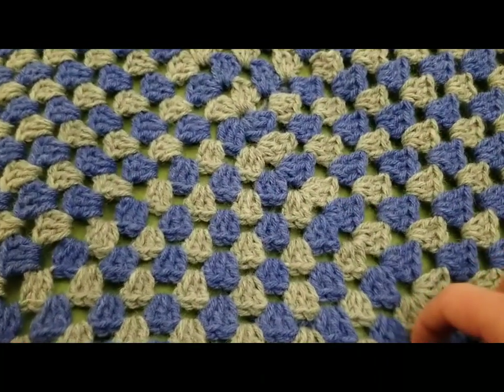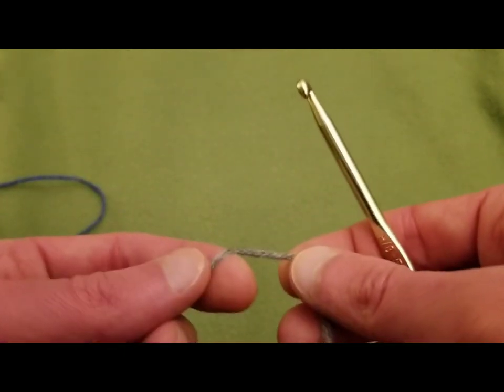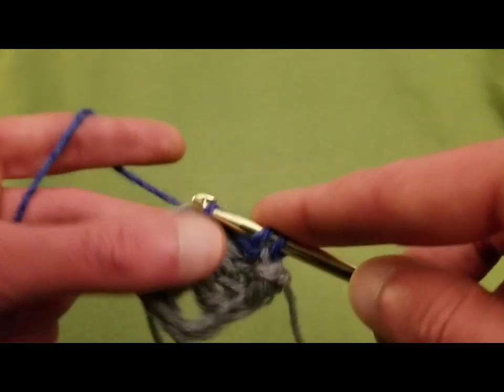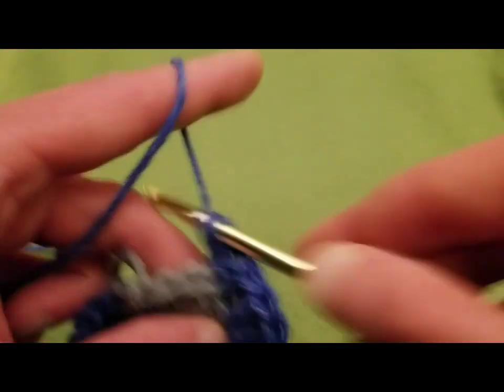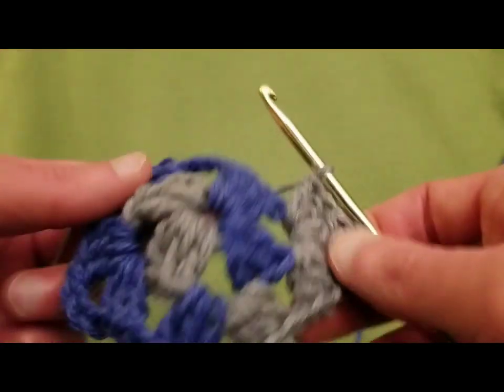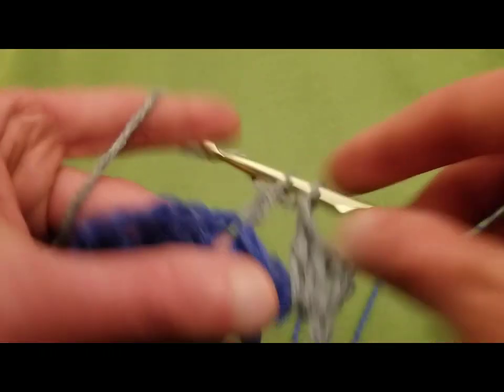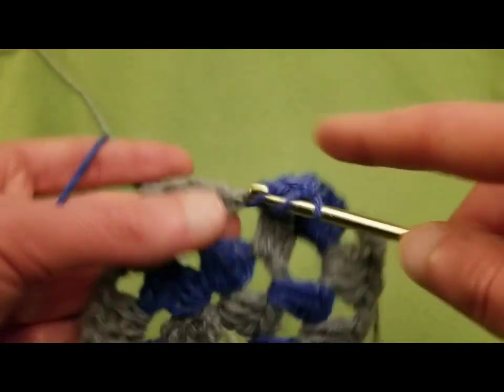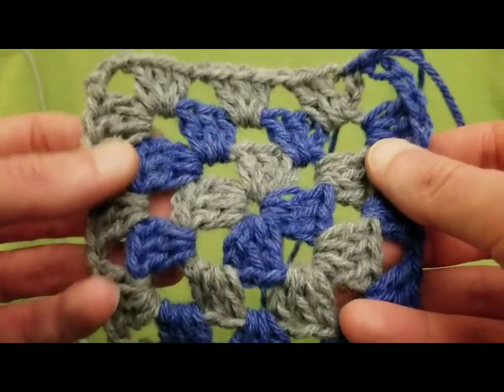The Continuous 2 Color Granny Crochet Tutorial!